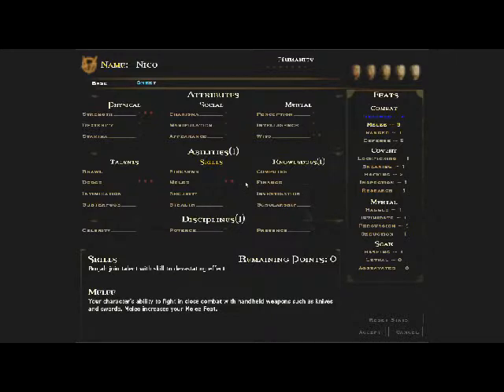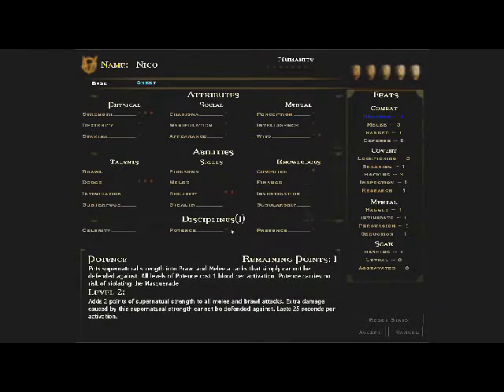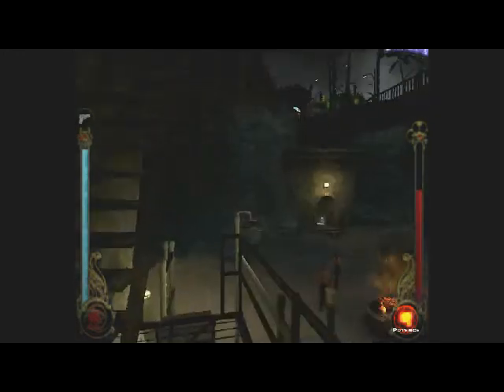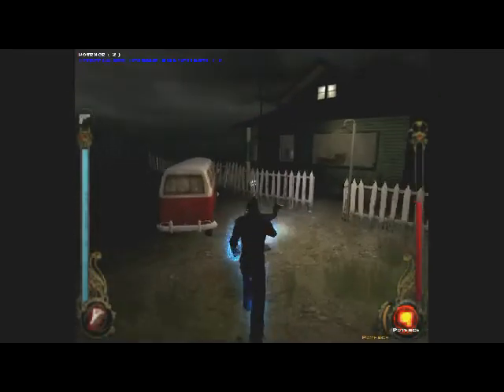VtM Bloodlines (1st Take Commentary)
This was my first take at a commentary on this game, enjoy ;)